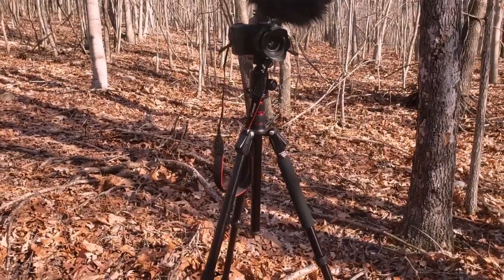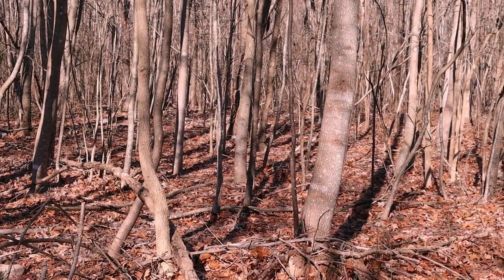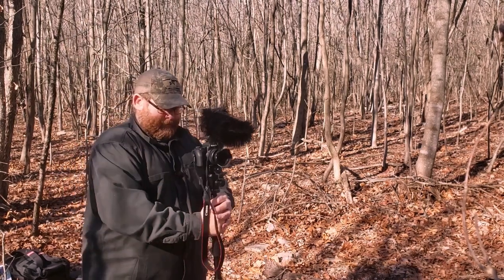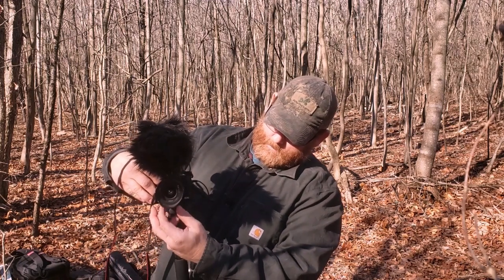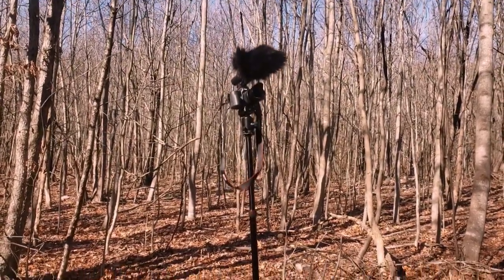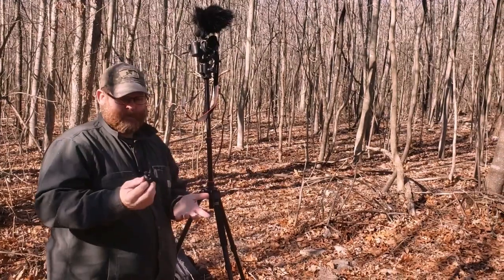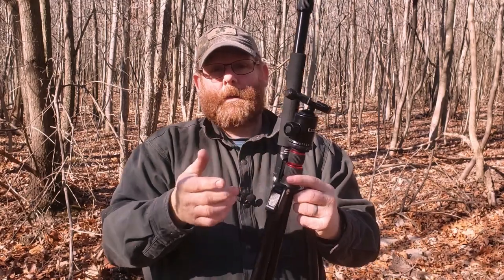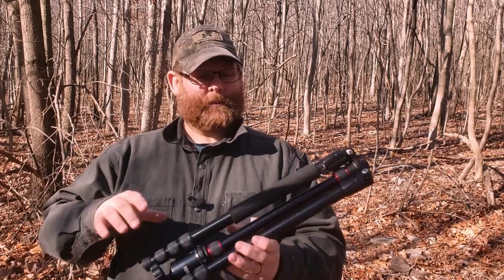You Need To See This Review Before Buying This Tripod ESDDI Brand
📦Security & Stability: 17.6lbs maximum load weight. The 38mm extremely large ball provides a bigger fulcrum to hold camera stable and sturdy when shooting from various angle. The 24mm wide aluminum alloy legs and uniquely tight twist-locks make the tripod strong enough to provide increased stability to your DSLR cameras. The bottom spring hook from the center column allows to add more weight to increase its stability. The non-slip rubber feet ensure stability on all surfaces.
📦3-in-1 Tripod, Monopod & Selfie Stick: This tripod can be quickly disassembled unscrewing the central axis and transformed into a monopod (variable 24.5” to 80” length), to provide an alternative way of shooting with ease. To get a selfie stick, simply unscrew the rubber feet from the tripod body and screw on the phone holder and adapter. Please watch the video on product detail pages for detailed instructions.
📦38mm Extremely Large Ball Head & 360° Panorama: The rotatable 38mm large ball head enables you will able to get perfect shots at any angle. The 360° horizontal dial allows to shoot panoramas smoothly, with two independent control knobs and built-in bubble level indicator at a very precise shooting angle.
📦Convenient & Flexible: The tripod extends easily from 24.5” to 80”, thanks to its user-friendly 4-sections aluminum legs and double center column with durable twist-locks. Just turn the twist-lock and rotate 1/4-1/2 at the desired height. The tripod legs can be adjusted to 3 different levels, to insure stability and sturdiness on various surfaces and at inclined shooting angles. The center axis can be inverted for ultra-low angle and macro shooting.
📦Portable & 1/4”Quick Release Plate: At a compact storage size of only 18.5”, the tripod comes with a free waterproof and dust-proof zippered bag, making it easy to carry around for shooting. The tube can be folded 180° reversely, perfect for outdoor, travel, and hiking. The tripod comes with a quick release plate.

canon m50
joby gorrilla pod